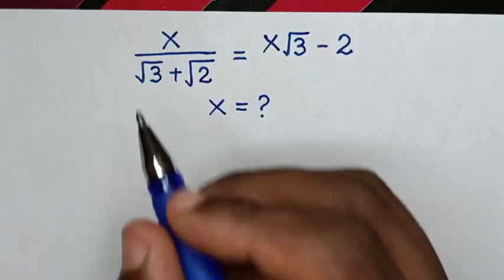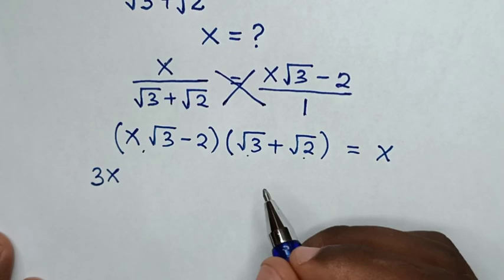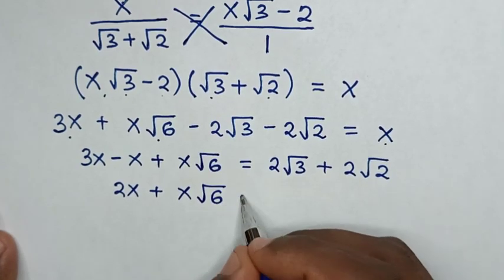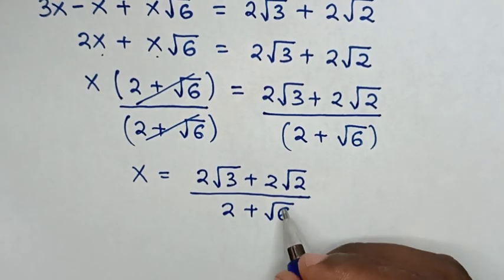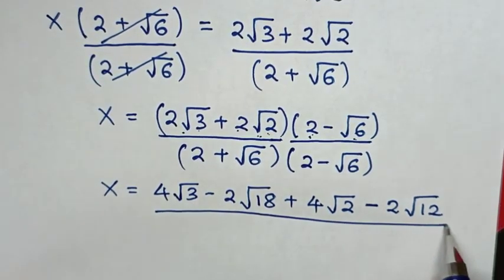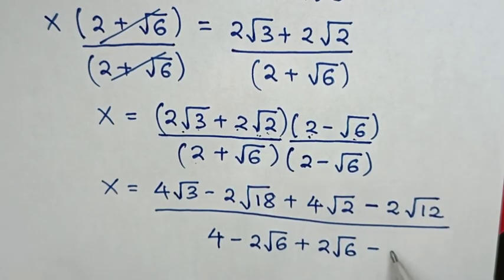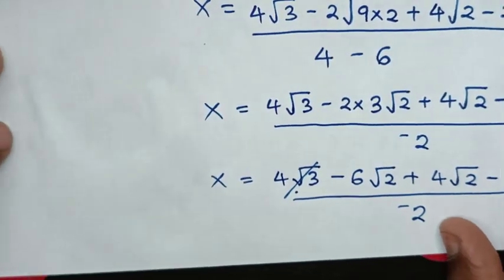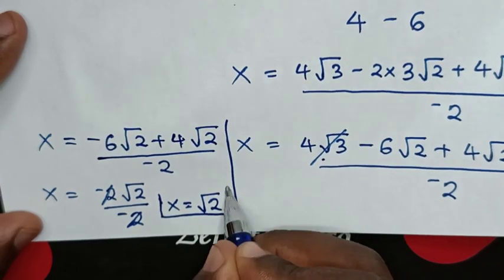A Nice Olympiad Radical Problem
How to solve for X in this math Olympiad Radical Problem